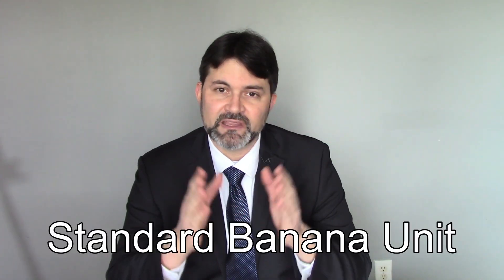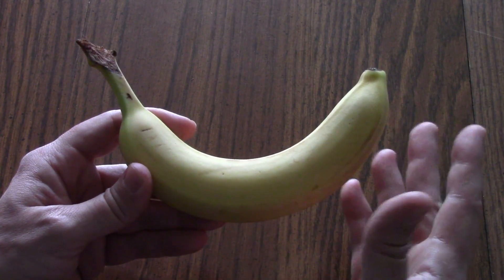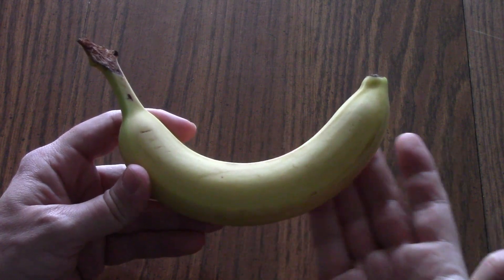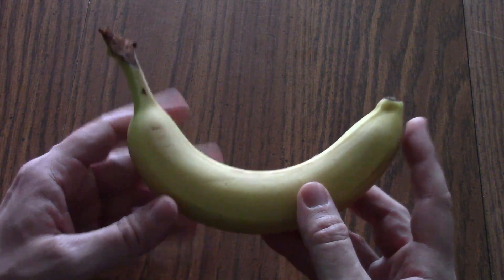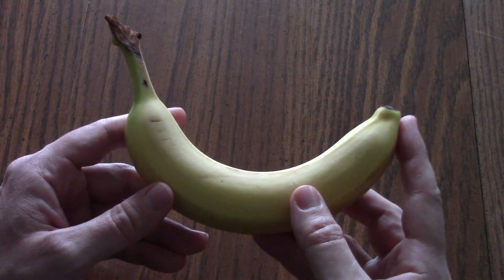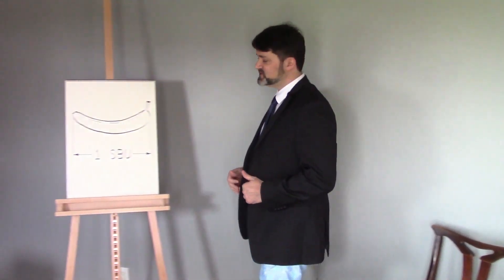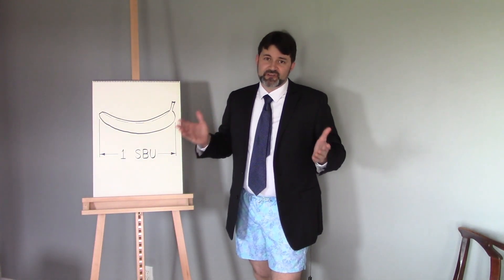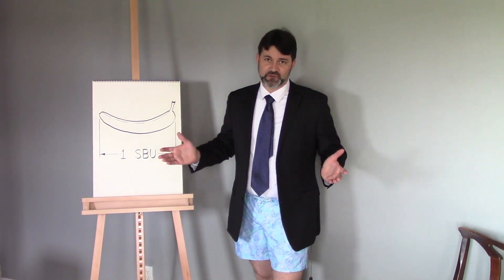Which is Better? Inches or Metric? The Answer Will Shock You!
The battle between Imperial and Metric measurements has raged for long enough and the system of measurement that has emerged victorious is...unexpected.

Do you read the video descriptions?  Do you like doing useless math?  Leave me a comment defining a measurement NOT covered in this video in SBU.